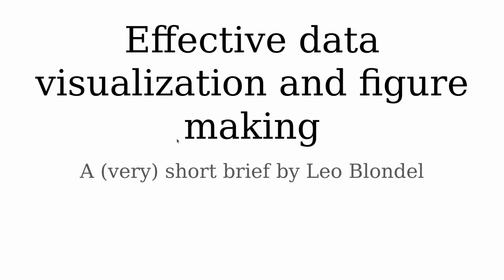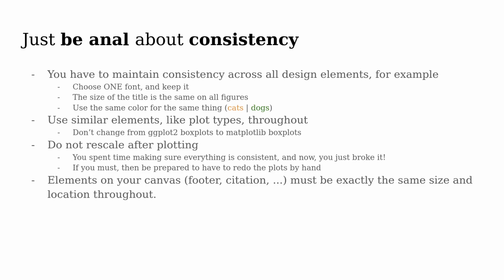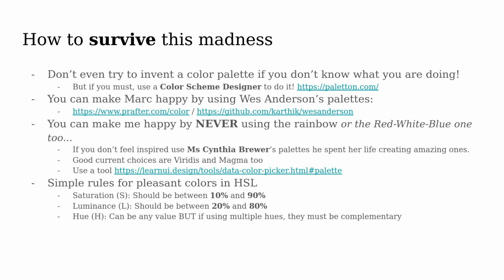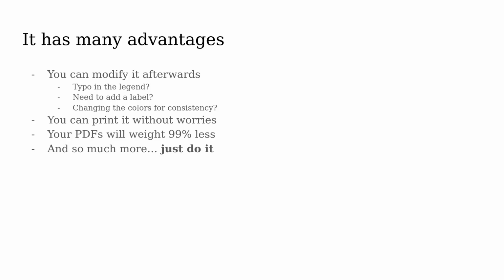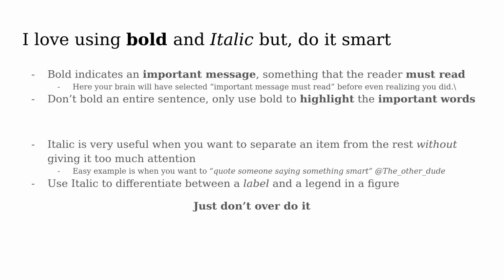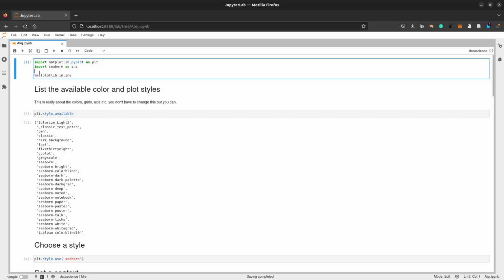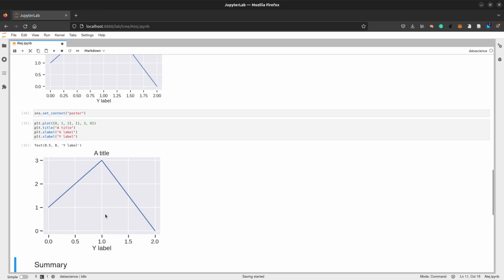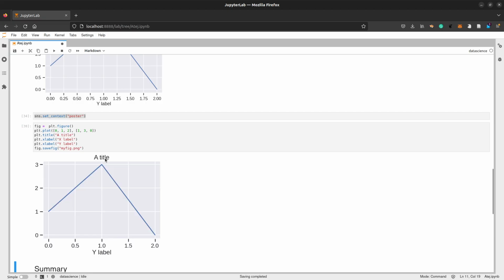Effective Data Vizualization Course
This course teaches the design principles and practical rules behind creating clear, compelling figures. Through concrete examples and a structured rulebook, you'll learn how to transform raw data into visuals that communicate insight at a glance—choosing the right chart types, applying color and layout intentionally, reducing clutter, and guiding the viewer's attention. By the end, you'll have a reusable set of design guidelines you can apply to any figure, whether for reports, presentations, or publications.